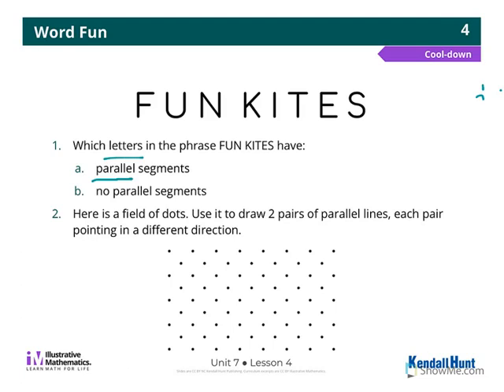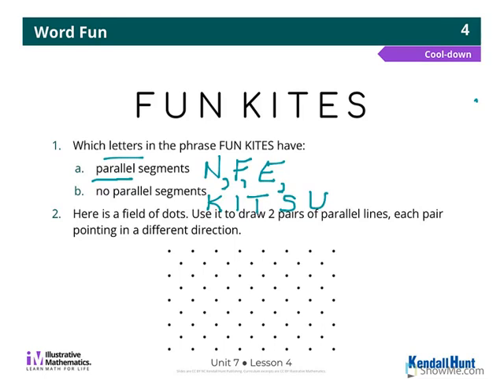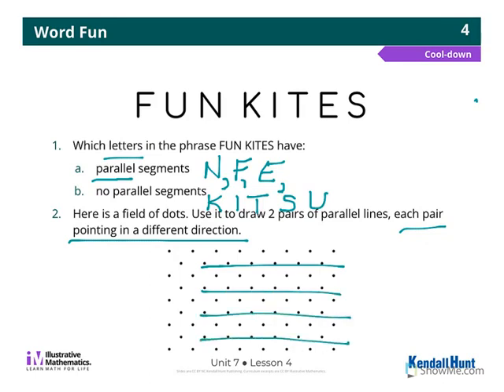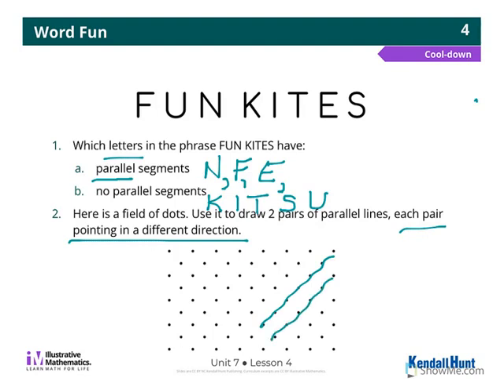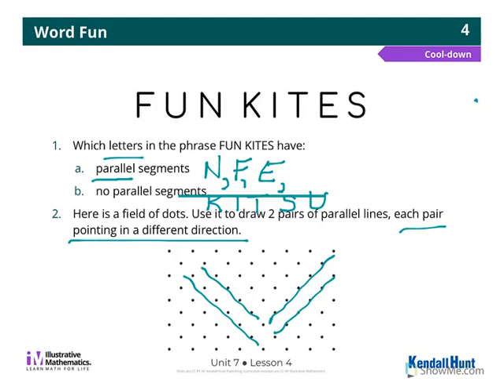Illustrative math grade 4 unit 7 lesson 4 grade cool down